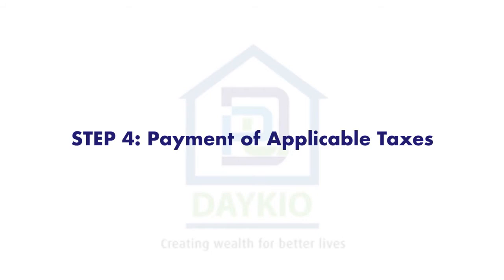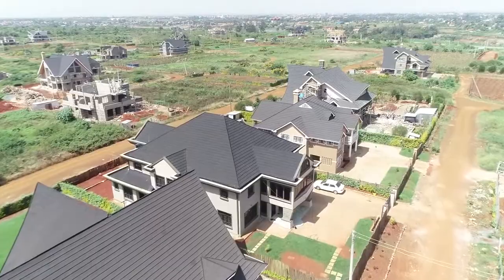The Daykio Sales Process For Buying Land